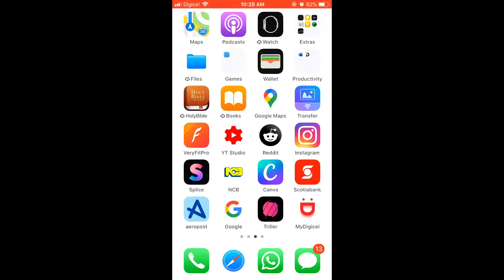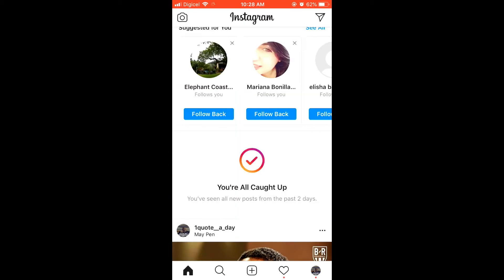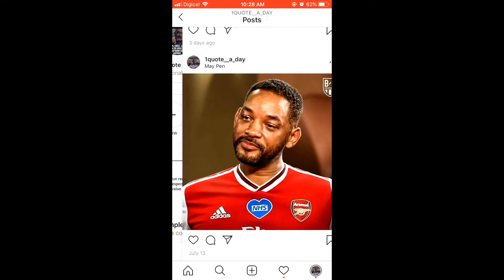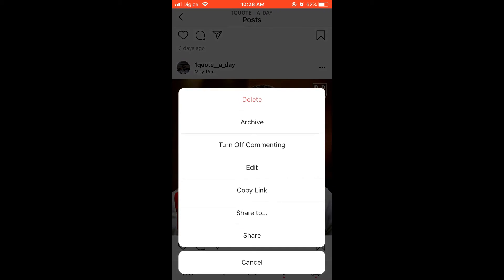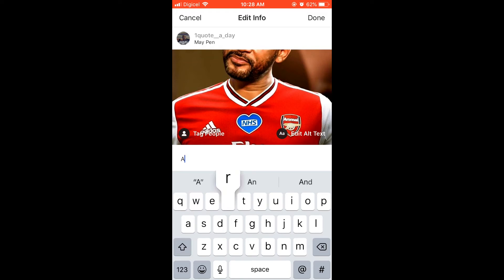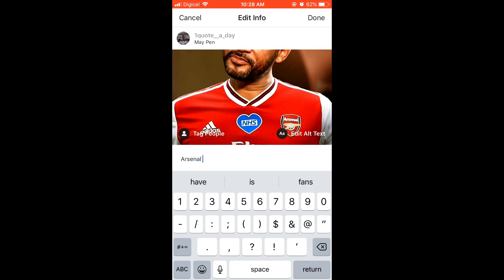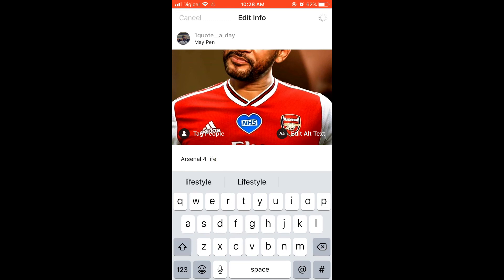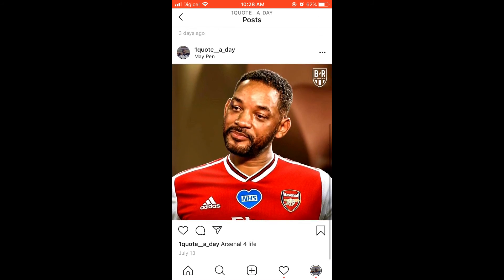how to add captions to instagram photos